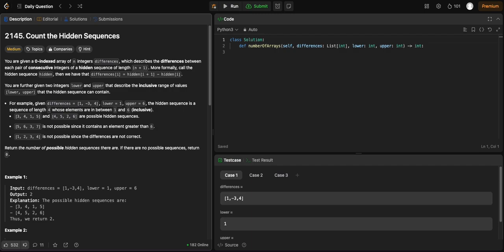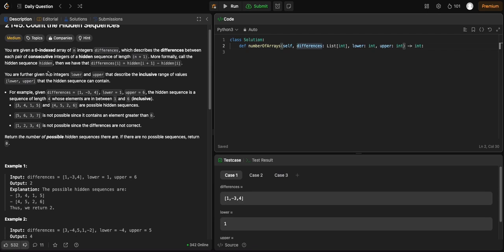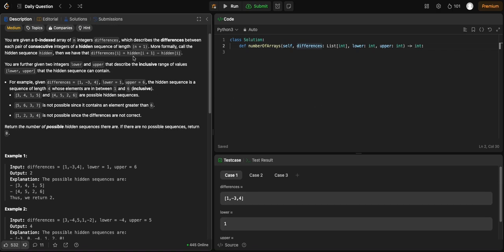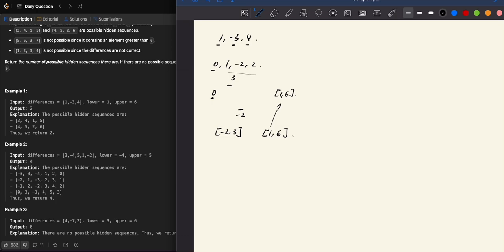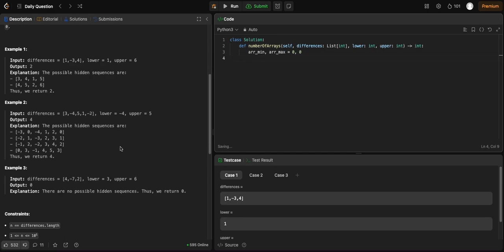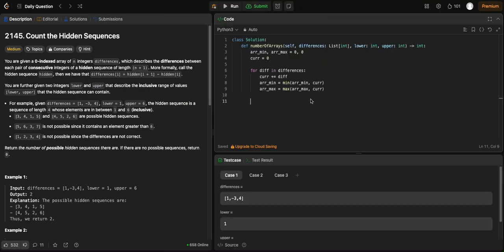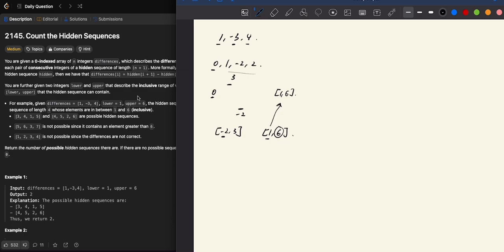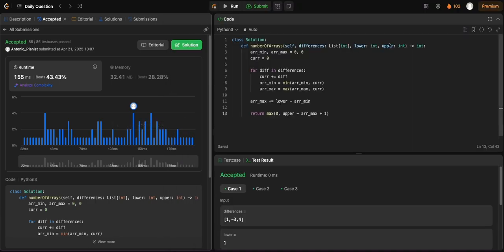2145. Count the Hidden Sequences | Solving it UNCUT 🔥 21-04-25